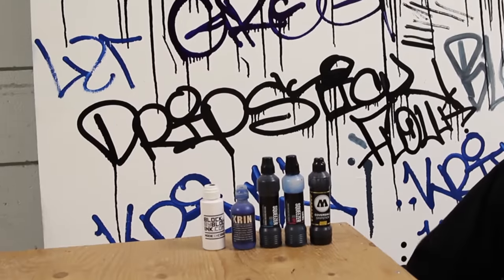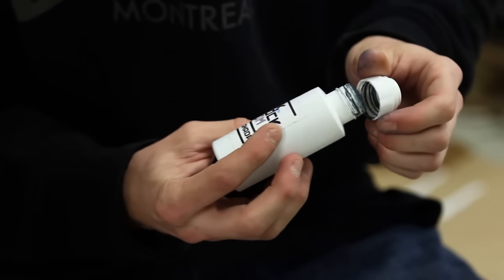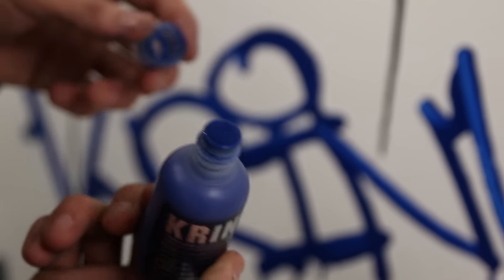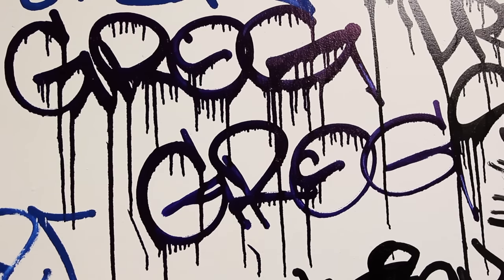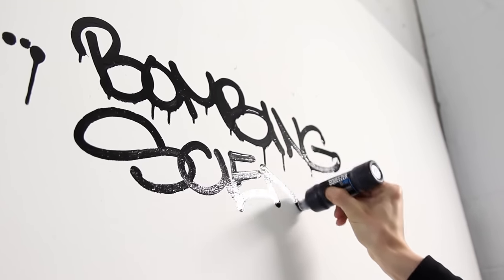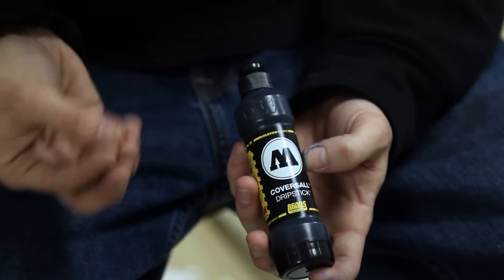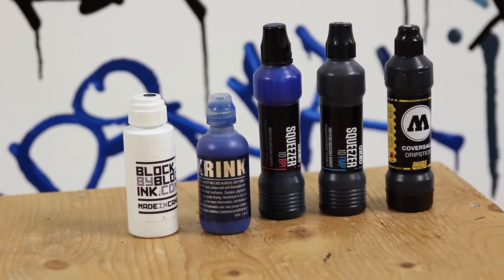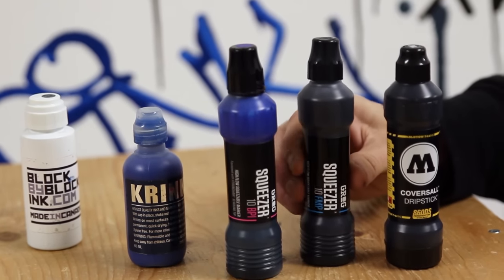Product Review: Graffiti Mops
We got one of our homies to try out a few graffiti mops and compare them to each other. We put some Grog, Molotow, Krink and Block by Block mops to use, and saw how they stood up to each other in terms of their flow, nib strength and potential drip. Check it out!